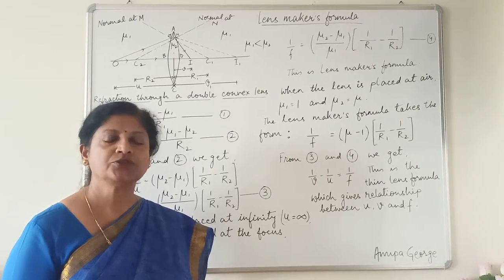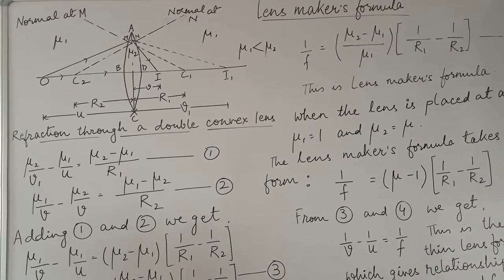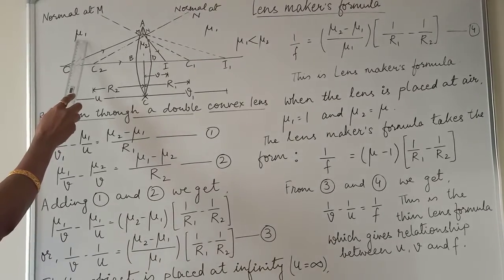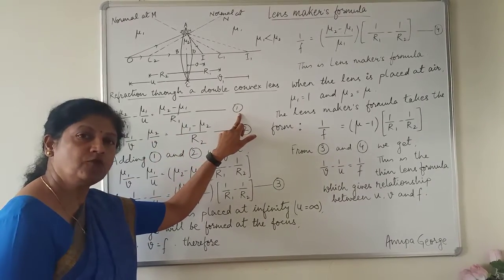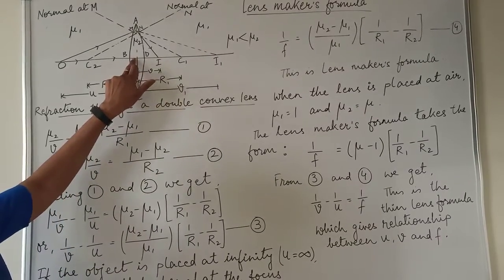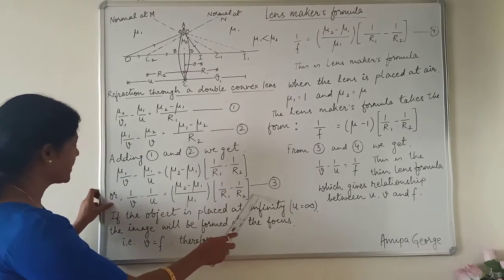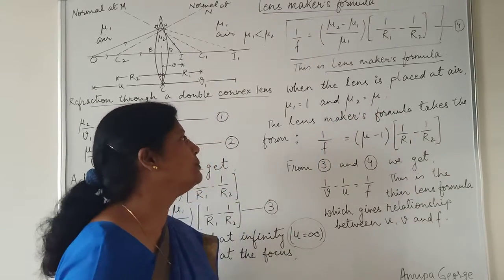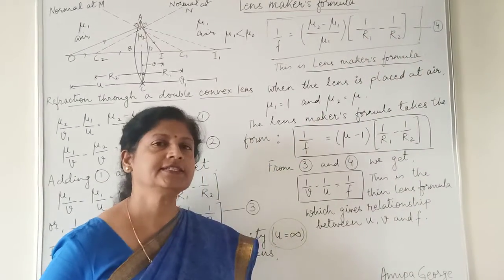CLASS 12 PHYSICS - Optics - Len's Makers Formula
TOPIC - Optics -  Len's Makers Formula